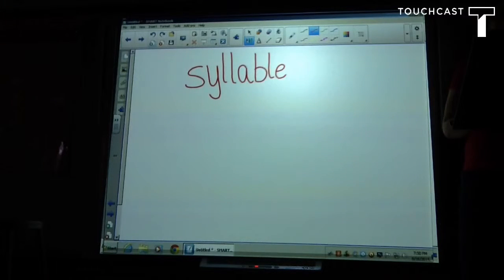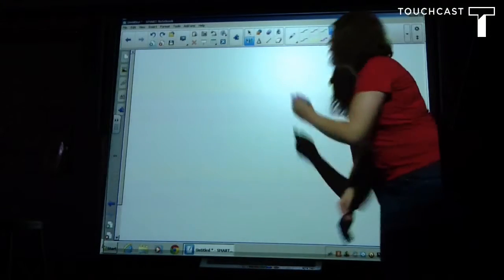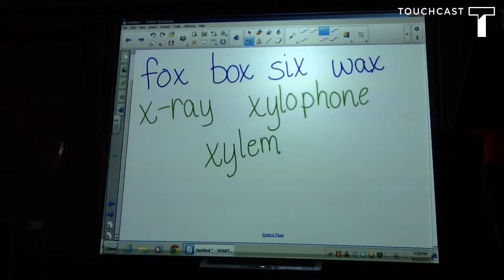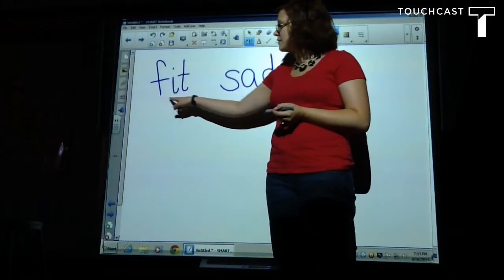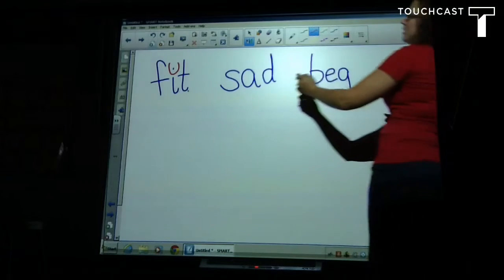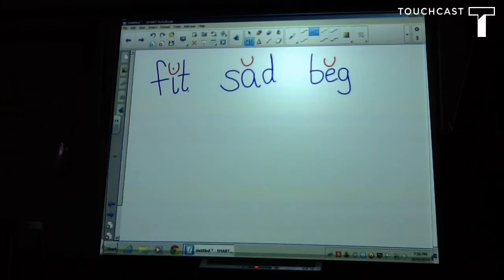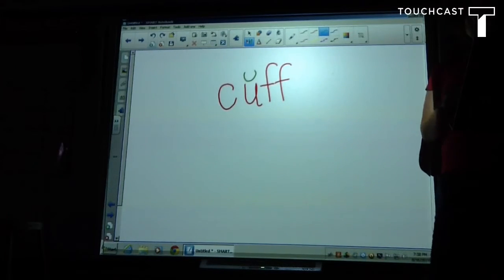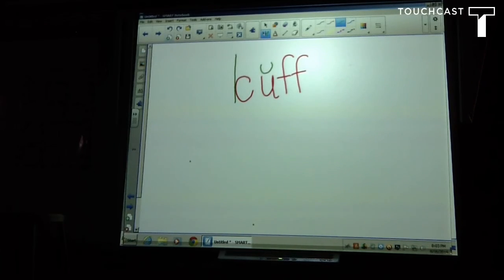Saxon Phonics 2 Lesson 4